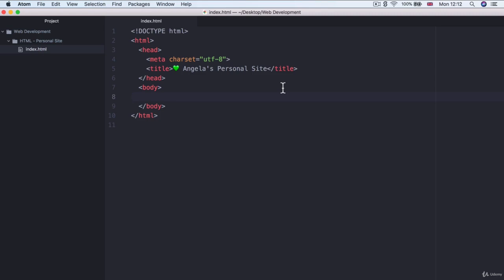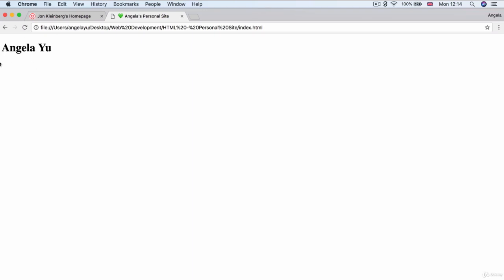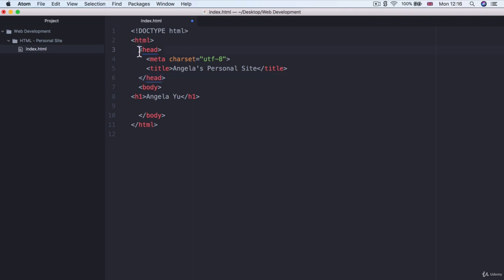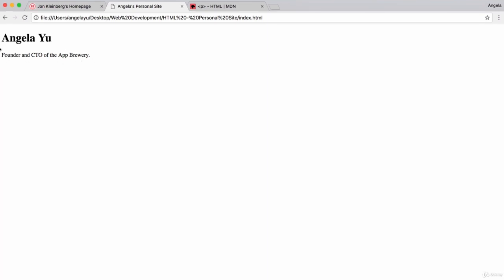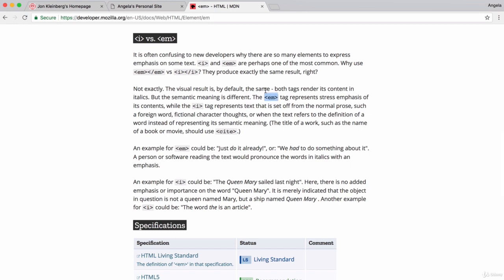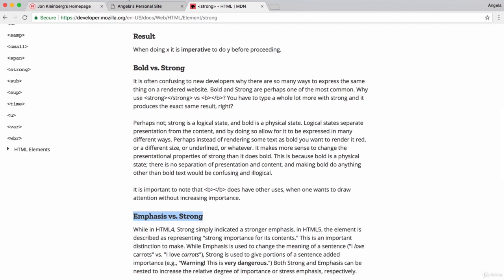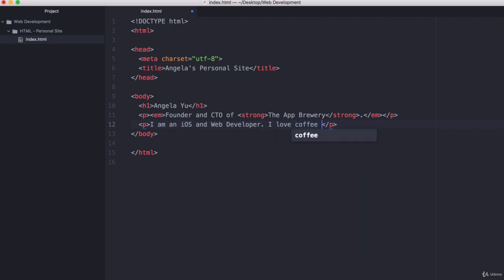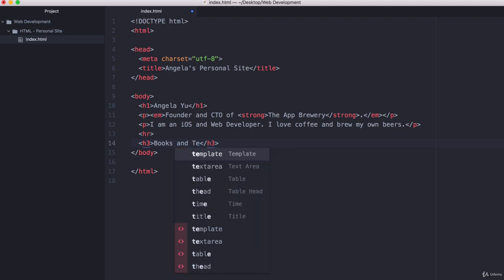5 How to Structure Text in HTML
introduction to html,html structure,structure and semantic markup in html5,how to create links in html,how to create a menu in html,how to,how to create a website menu bar in html,structure of html,html structure tutorial,intruduction to html5,structure html code,how to merge rows in html table,how to link to other pages in html,how to merge columns in html table,html structure elements,html document structure,the structure of websites